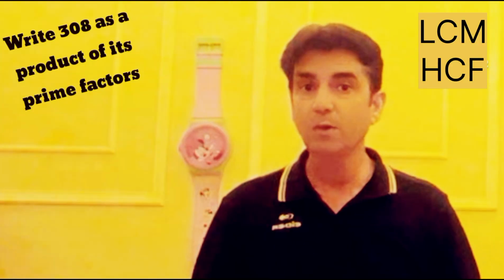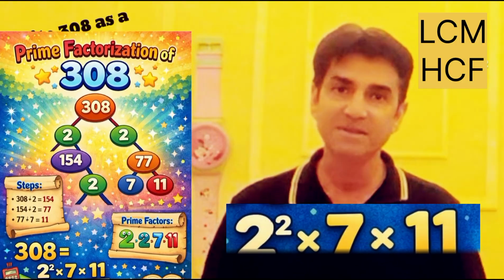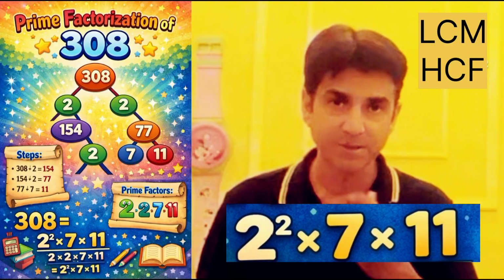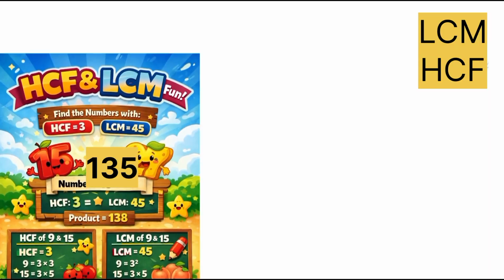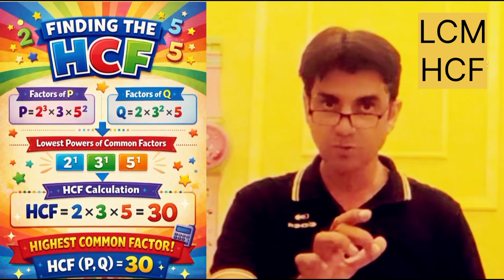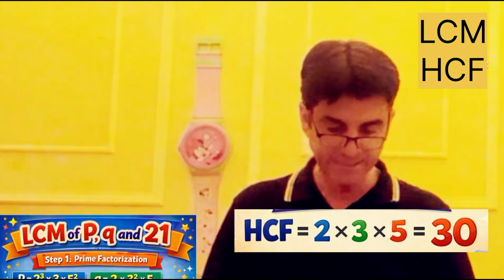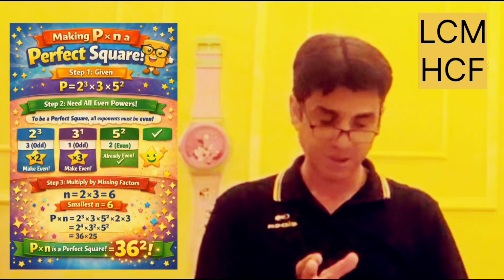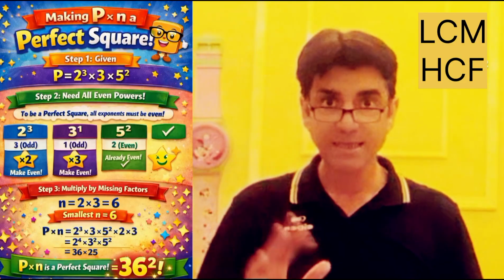Lecture No 3 | Numbers| LCM | HCF | Muneer maths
📚 LCM | Easy Math Tutorial
In this video, you'll learn how to find the LCM (Least Common Multiple) and HCF (Highest Common Factor) of numbers using simple methods and solved examples. This lesson is perfect for students who want to strengthen their basic math skills and prepare for exams.
✅ What you'll learn:
Short division method
Solved examples